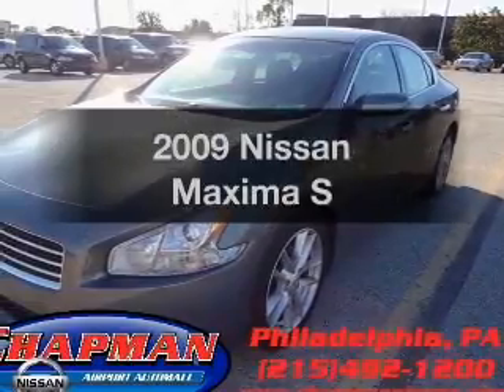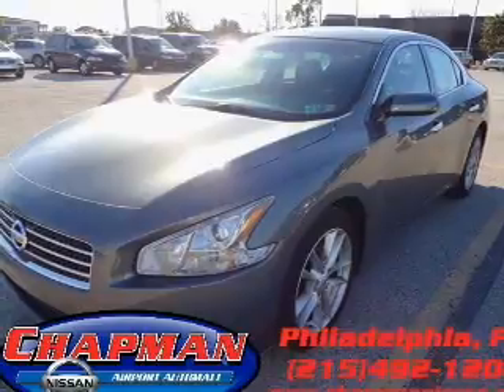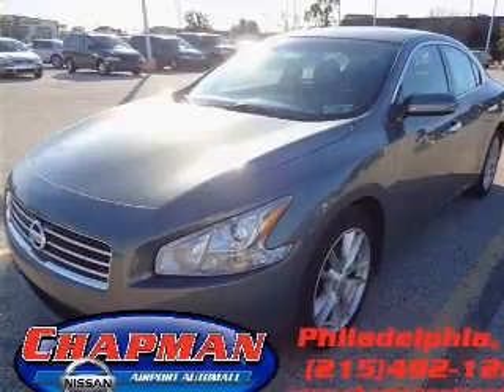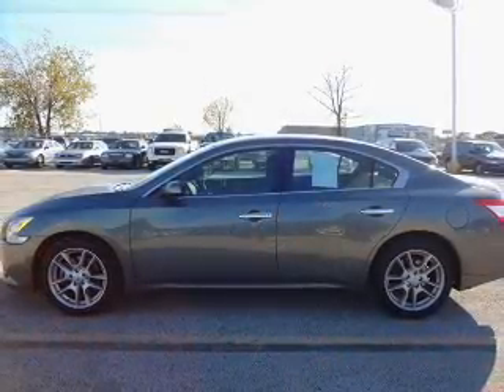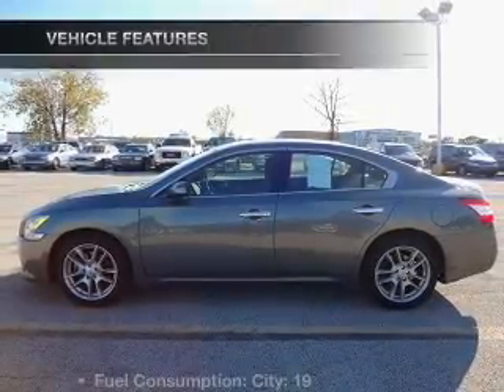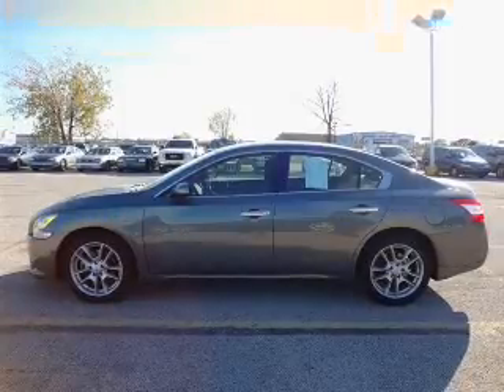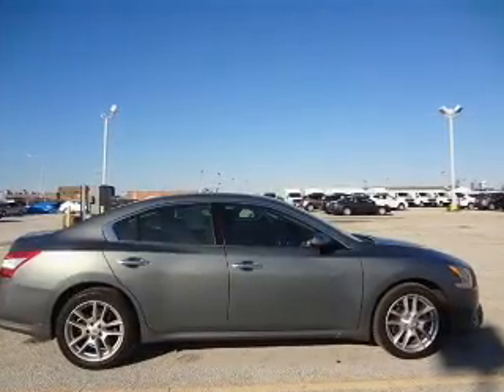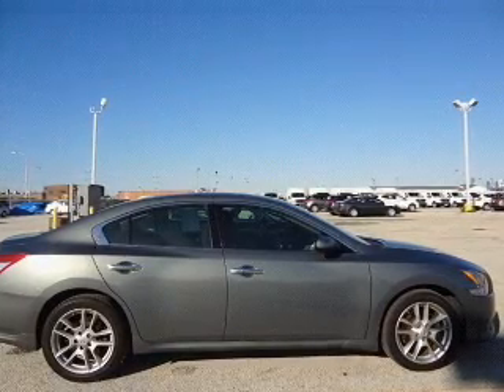2009 Nissan Maxima - Philadelphia PA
Year: 2009
Make: Nissan
Model: Maxima
Trim: S
Engine: 3.5 liter 6 cylinder 24 valve
Transmission: Automatic CVT
Color: Jade
Mileage: 21993
Address:
6723 Essington Ave.